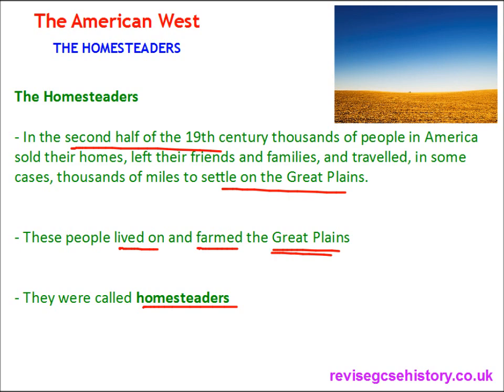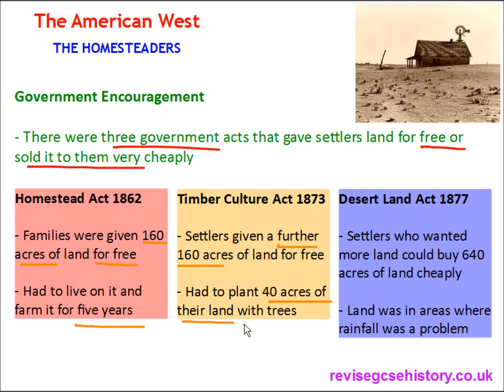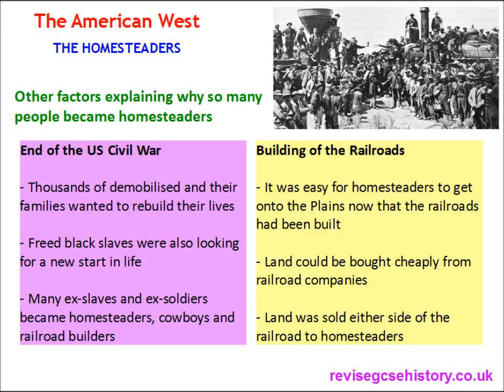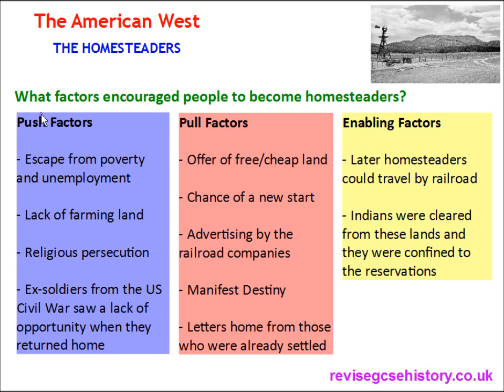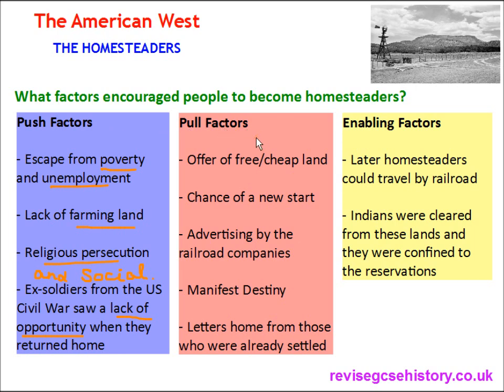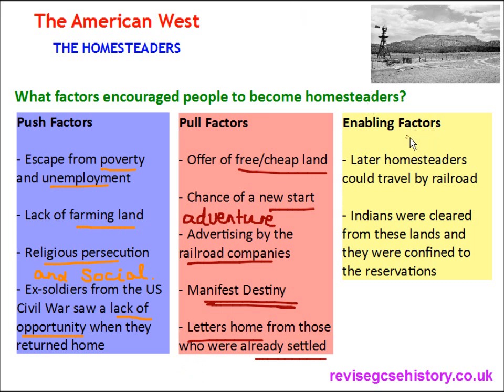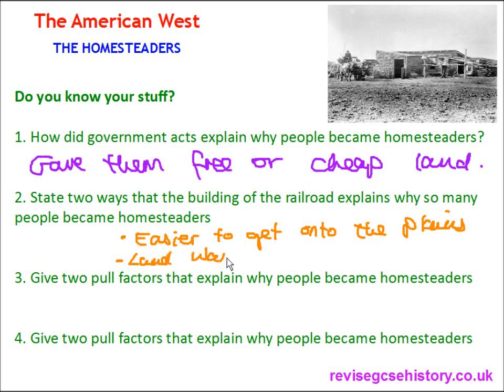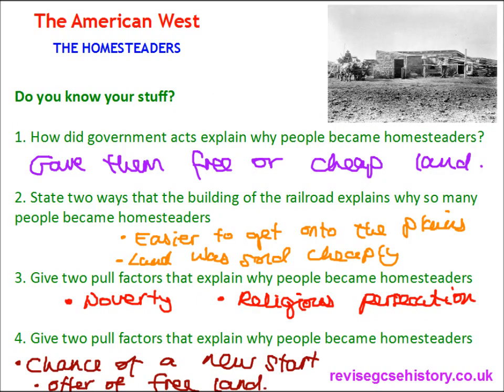American West - The Homesteaders - Reasons for Settling on the Plains